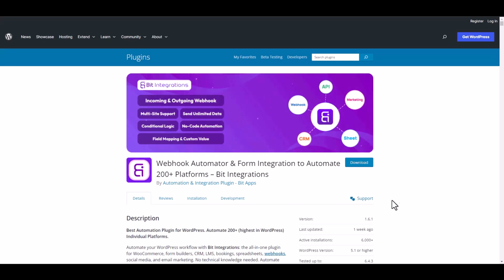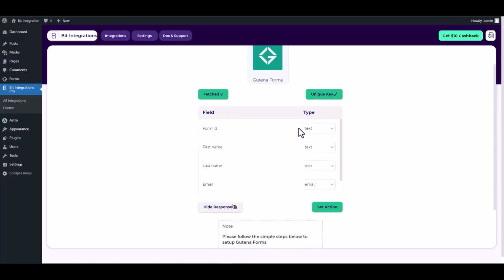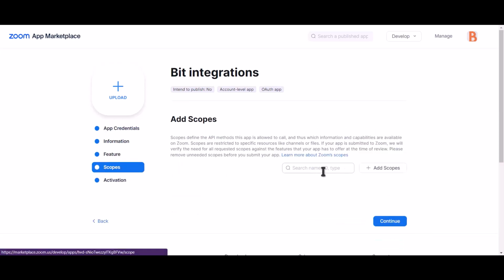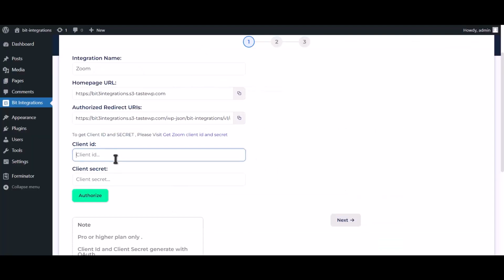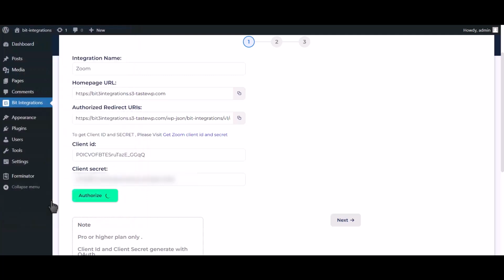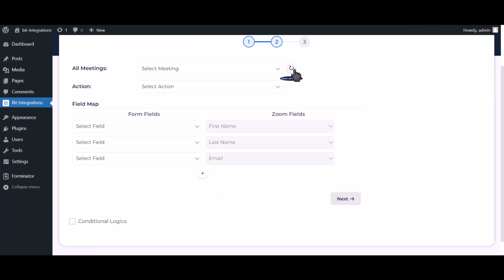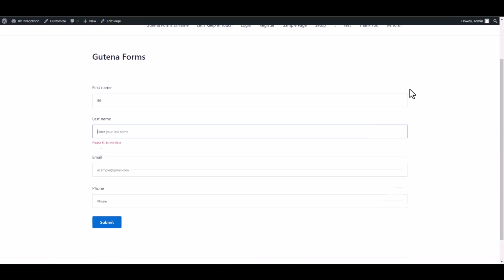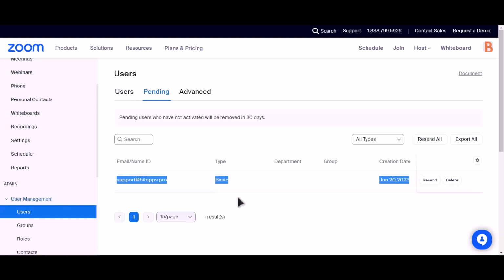Integrating Gutena Forms with Zoom | Step-by-Step Tutorial | Bit Integrations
📽️ Elevate your virtual meetings with the power of integration! Our latest tutorial demonstrates how to seamlessly integrate Gutena Forms with Zoom Meetings using the Bit Integrations WordPress plugin. Discover how to create a streamlined and engaging virtual meeting experience that will captivate your audience.

🚀 Step into the world of Gutena Forms and Zoom Meetings integration with our comprehensive tutorial. Uncover the magic of the Bit Integrations plugin, enabling you to effortlessly connect Gutena Forms and Zoom for enhanced collaboration and interaction.

Key highlights of this tutorial:
✅ In-depth walkthrough on integrating Gutena Forms with Zoom Meetings using the Bit Integrations plugin.
✅ Unleash the potential of integration to optimize your virtual meetings with Gutena Forms and Zoom, ensuring a seamless video conferencing experience.
✅ Learn how to harness the combined power of Gutena Forms and Zoom Meetings to make your virtual meetings more efficient and impactful.